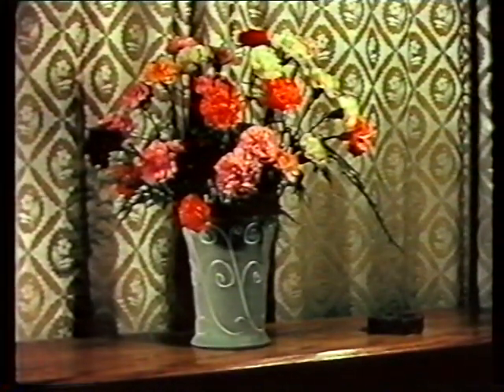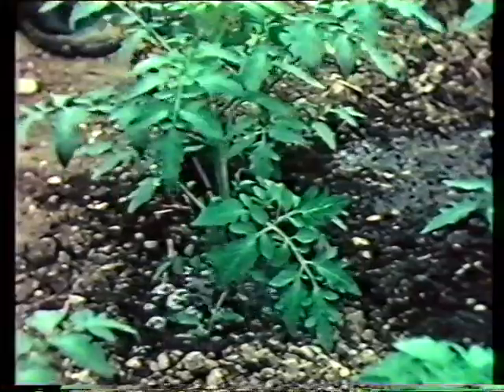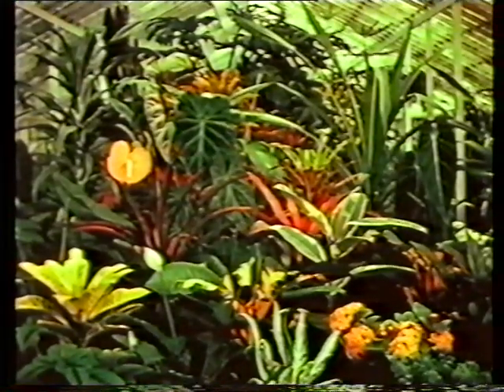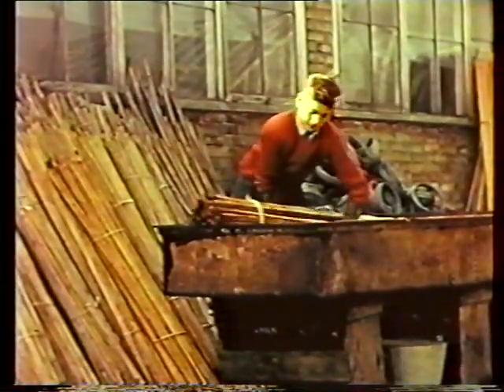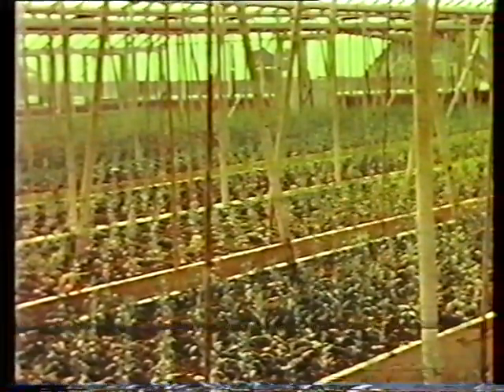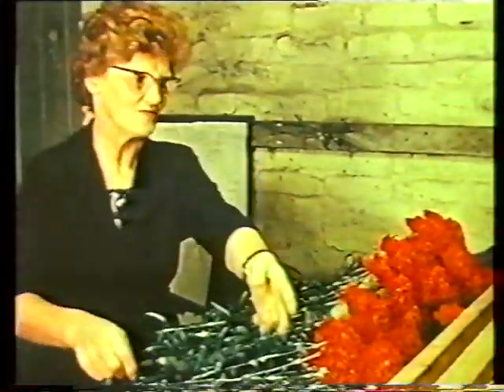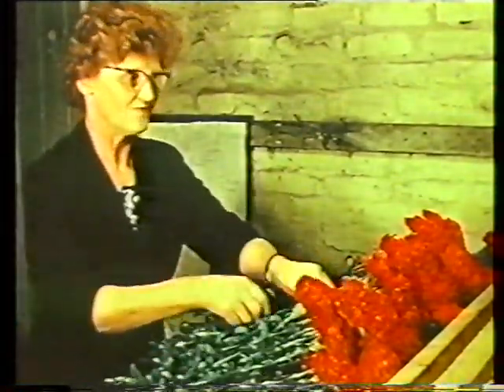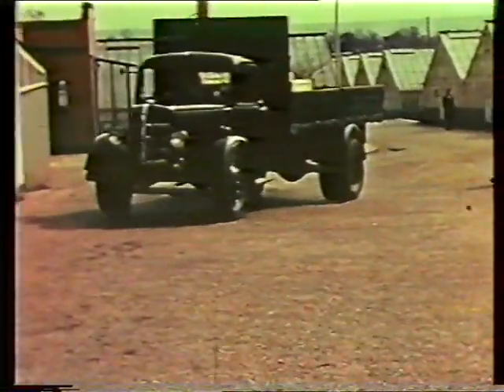Lea Valley Growers Association - Sea of Glass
Lea Valley Growers Association film of London's Lea Valley Glasshouse Industry,